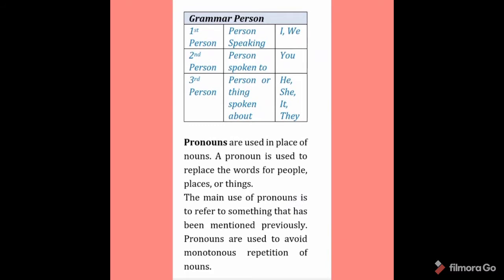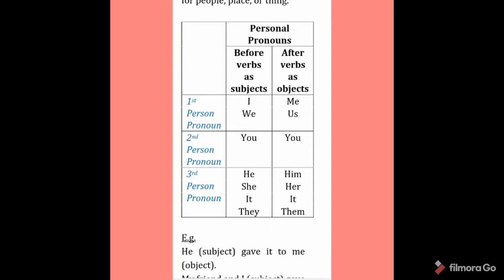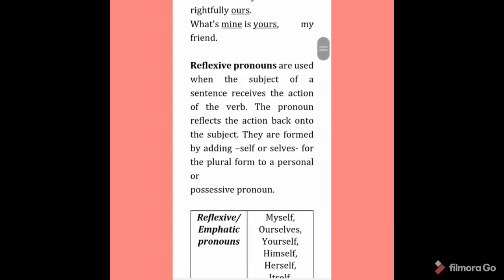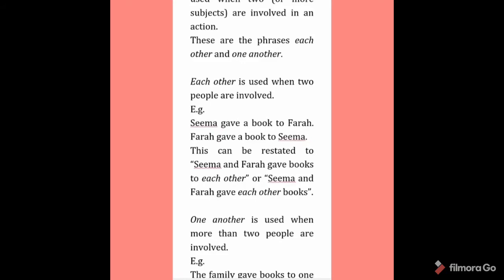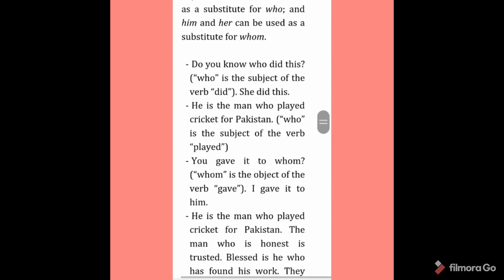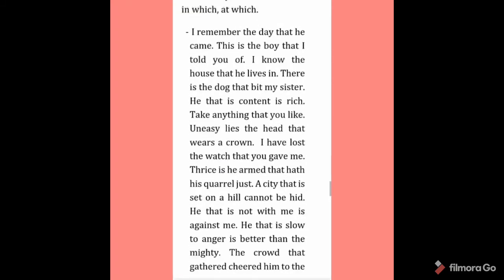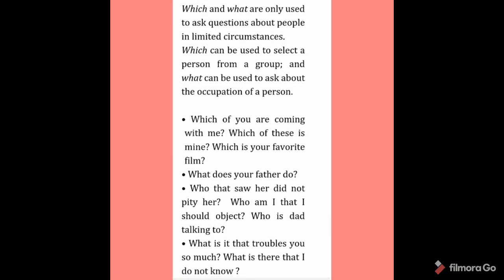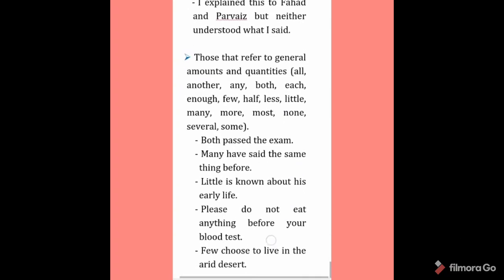Pronoun | Functional English | English language | House of Commerce